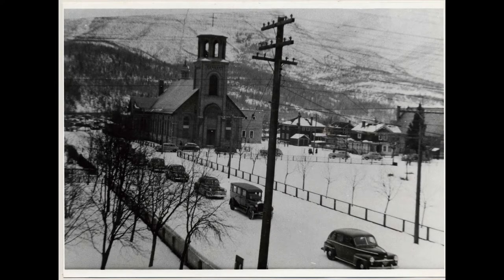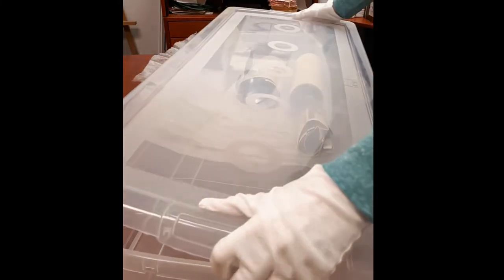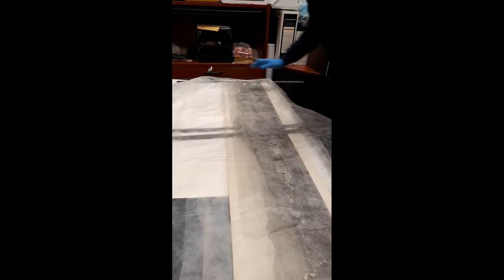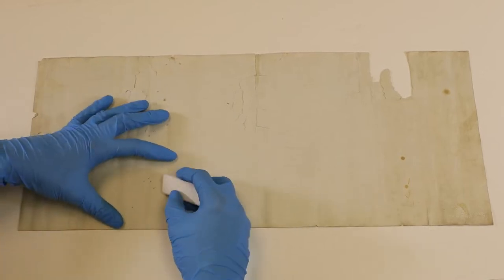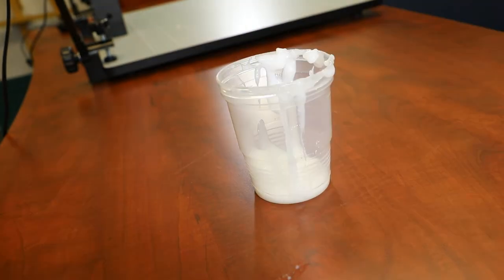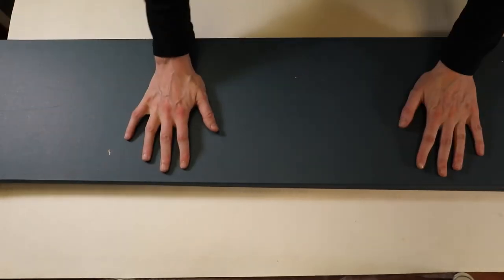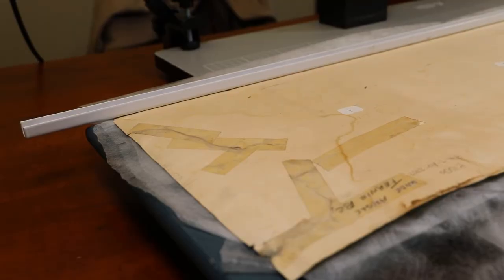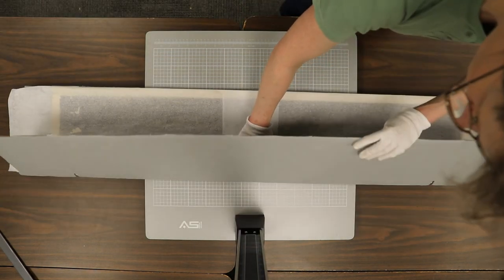Photograph Recovery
Our photos are tired, ragged, stressed out, and rolled tight. Time for a trip to the spa!